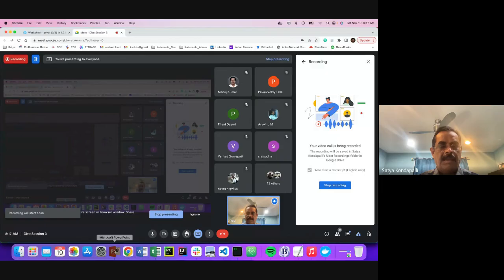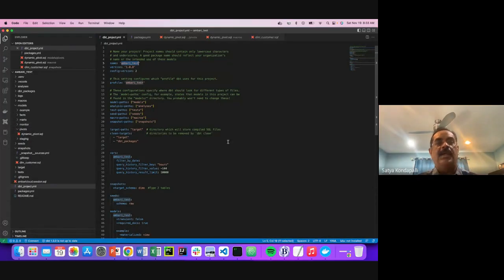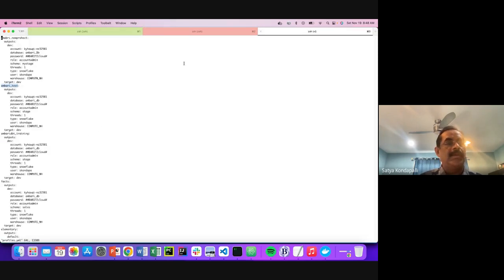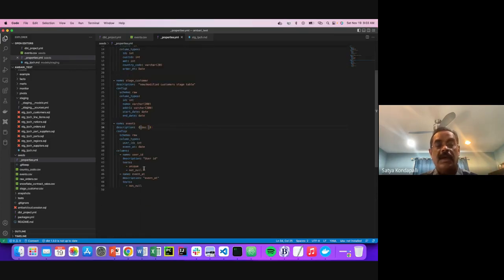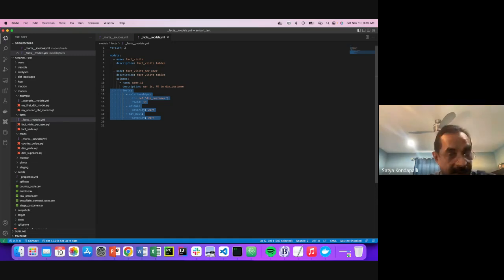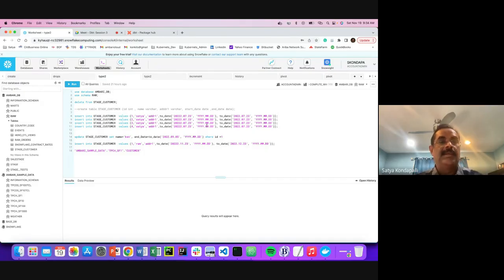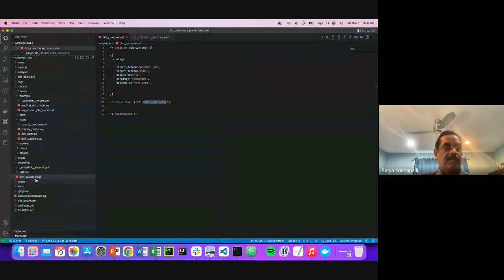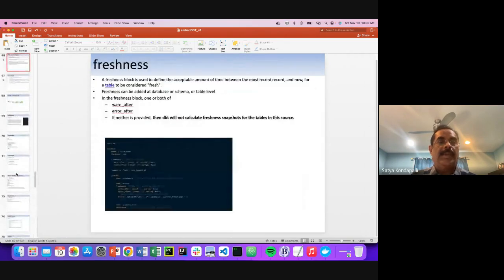Dbt Session 3